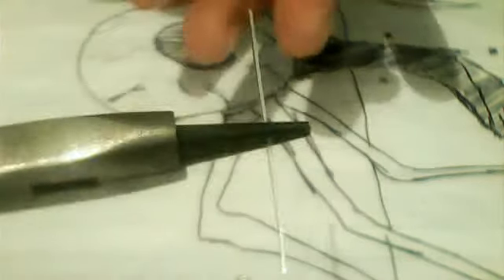DIY How To Make a Screw Eye Pin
I know a lot of people have Problems with there clay charms Slipping off the eye pins so I came up with this New was of making screw Eye pins for Clay charms and such